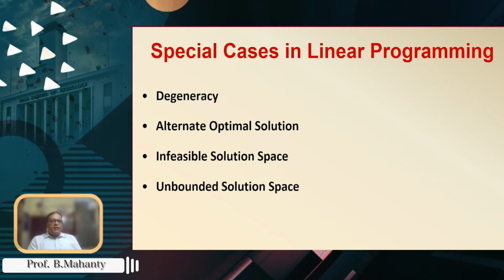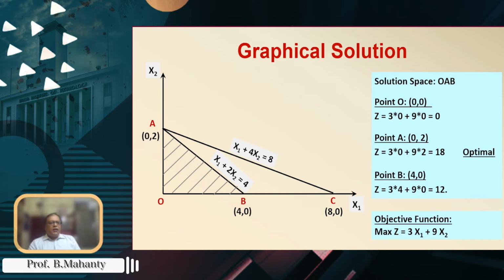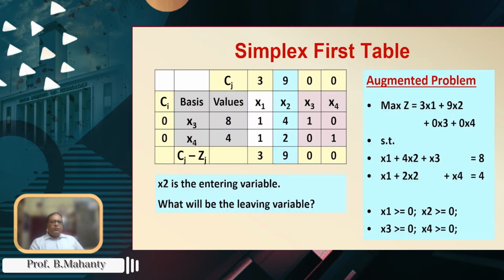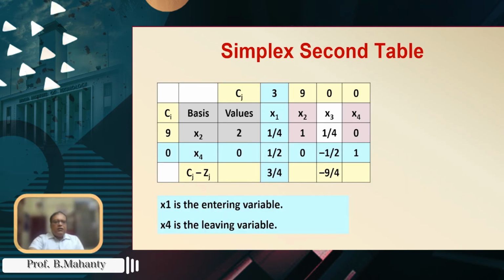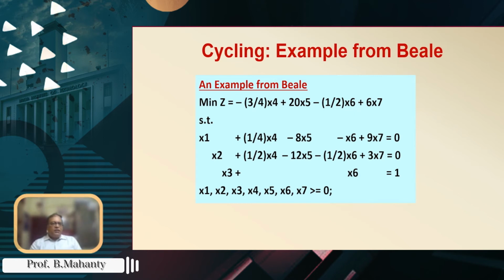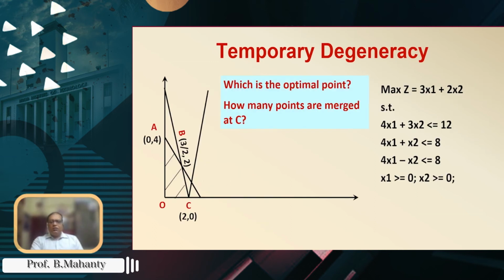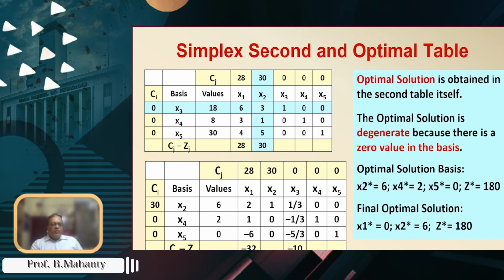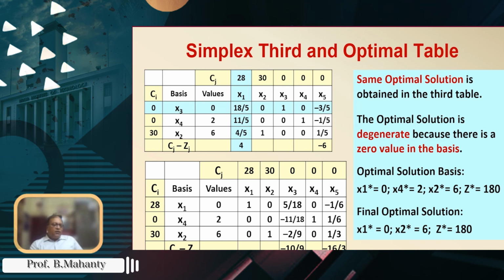Decision Modelling: Special Cases in LP Part - l